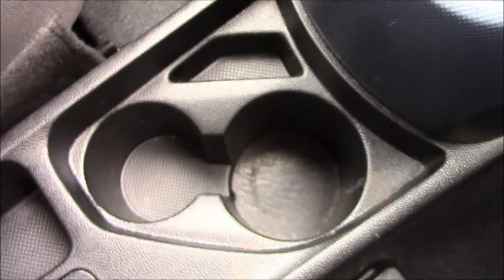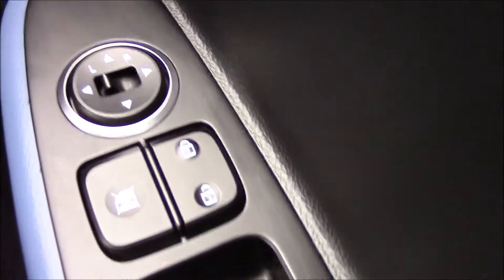Wessex Garages | Hyundai i10 SE | Penarth Road Cardiff | EA14RSX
Here we have a Hyundai i10, this Hatchback has a 1.2 Petrol Engine, was registered in 2014, has a Manual Transmission and comes in Sweet Orange Colour. This vehicle is available to view at our Penarth Road Branch in Cardiff.